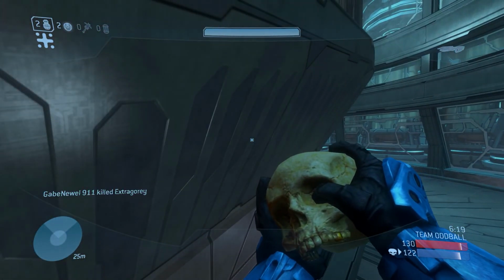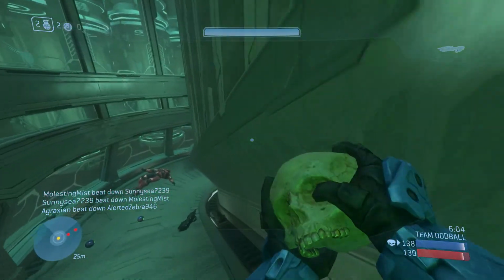How Sprint NEEDS to Work in Halo Infinite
Sprint is official returning in Halo Infinite. Whether you like it or not, it's here to stay. That said, I've been thinking a lot about how we can keep Halo's core gameplay intact, while still keeping sprint in the game.

0:00 Introduction
0:53 Halo 5 vs Halo 2 Comparison
1:23 Modified Sprint Mechanic
2:29 Small Map Design Philosophy
5:06 Larger Maps Design Philosophy
8:11 Conclusion